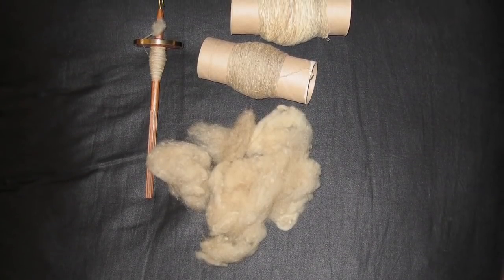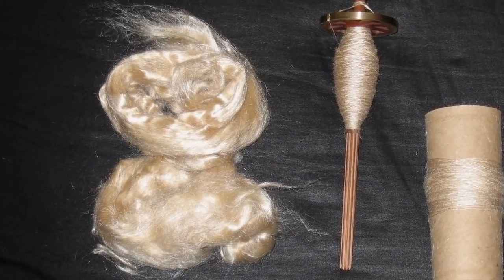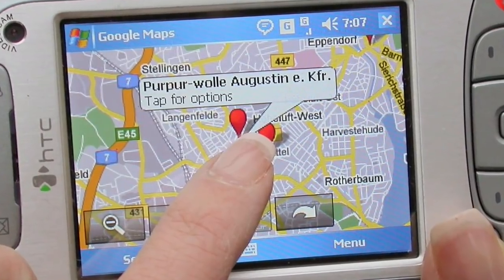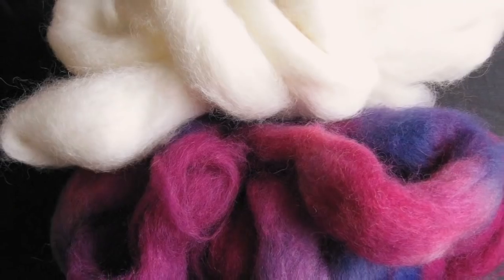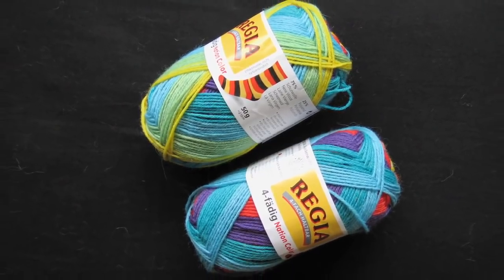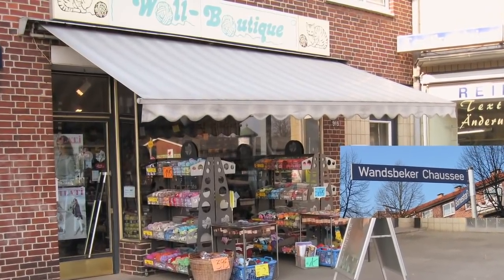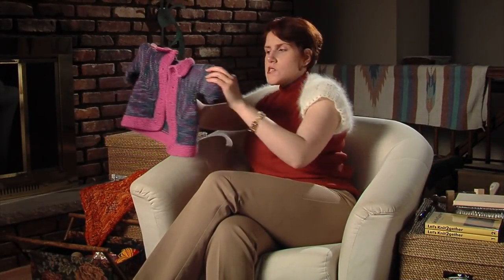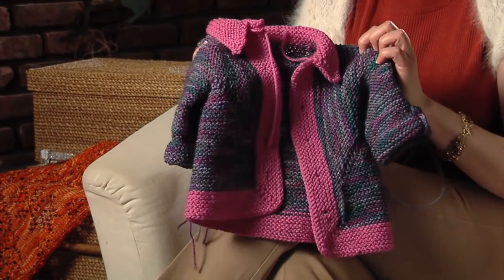Knitting Journeys - lk2g-026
CAT takes you on her journey through Hamburg, Germany and her experience spinning Qiviut from Greenland.

Shops in Germany:
* Wolle Laden, stash enhancement: hand dyed and natural Irish Wool
* Purpur Wolle stash enhancement: Regia Sock yarn and Filatura di Crosa Golden Line Superior Cashmere/Silk
* Wollboutique stash enhancement: Trekking Hand Art, Austerman Step, Opal

What's on the set:
* Elizabeth Zimmerman's Baby Surprise Jacket from EZ Opinionated Knitter made with Cherry Tree Hill Supersock DK in Spanish Moss Colorway and Knit Picks Swish in Bubblegum
* Mystic Light Shawl Knit-a-long in Alchemy Bamboo (Please note that the Mystery is over, however, you can still knit-a-long by buying the pattern)

What am I wearing:
* Reading in Bed Shrug made with 100% Angora from Valeria di Roma

Upcoming events CAT will be attending:
* Interweave SOAR October 5th-12th 2008 Pocono Manor, PA

Lets Knit2gether is on Ravelry

Special Thanks to Jane (Lacefreaks) and Connie (Conicuts) for use of their photos for this episode.

Buy our DVDs for$17.99 each plus shipping. Our international airmail shipping charges are now only $13.00 US for both DVD shipped worldwide.

for complete show notes with links!